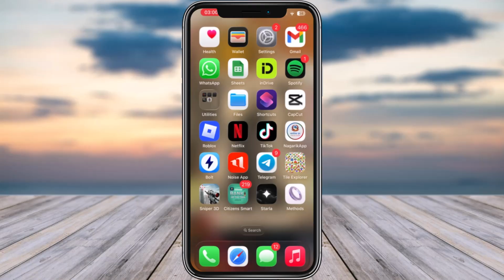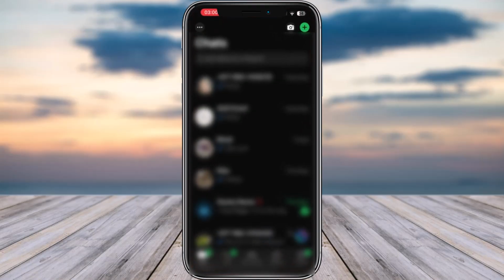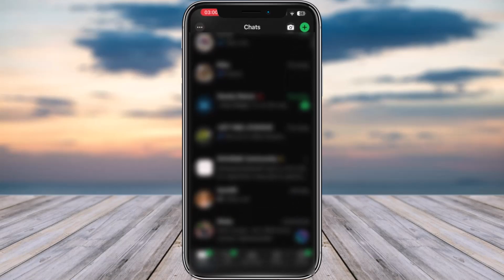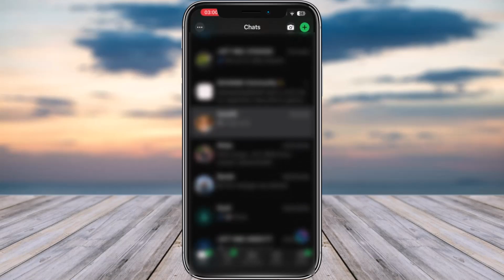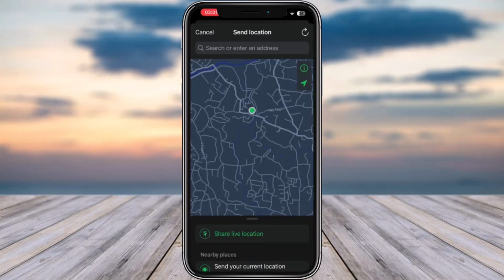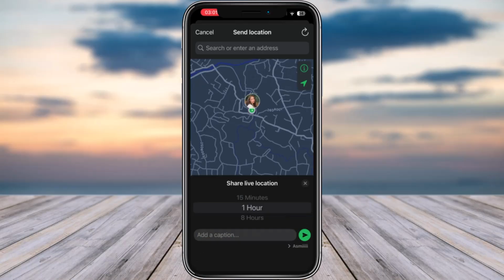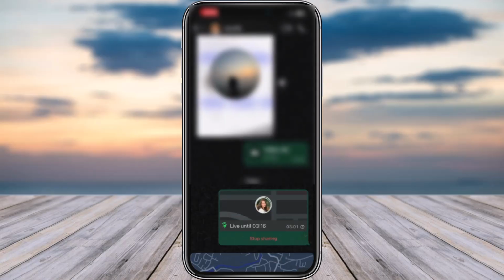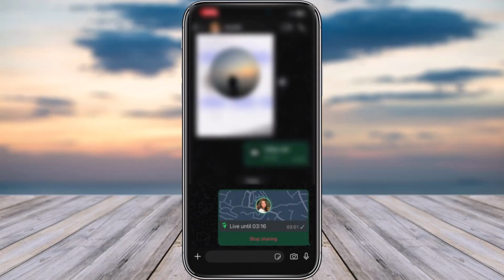How To Share and Send Location On WhatsApp !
Learn how to share and send your location on WhatsApp in this easy step-by-step tutorial. Whether you want to let friends or family know where you are in real time or simply send a one-time location, WhatsApp makes it simple to share your location securely.

In this video, we show you how to open the WhatsApp app, select a chat where you want to share your location, and tap the plus icon. From there, choose Location and select Share Live Location. You can customize how long your live location is shared—15 minutes, 1 hour, or 8 hours—depending on your needs. Once you tap Send, your location will be shared with the recipient for the selected time period. This feature is helpful for meetups, tracking family members, or ensuring safety when traveling.

By following this tutorial, you’ll be able to share your location quickly and easily with anyone on WhatsApp while controlling how long the location is visible.